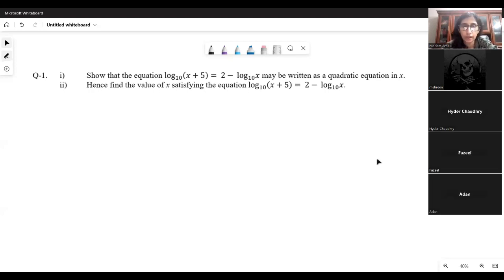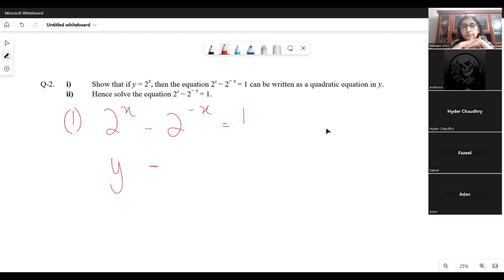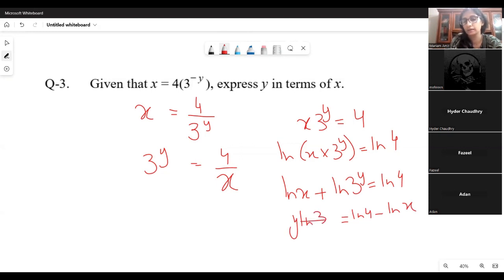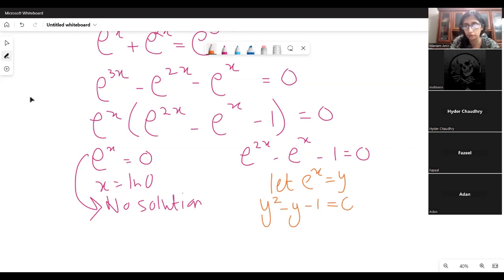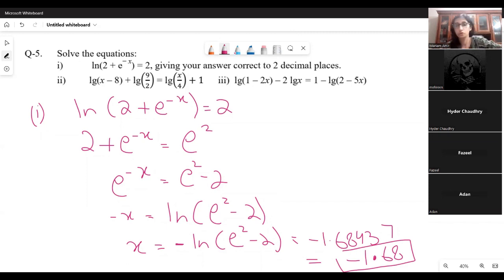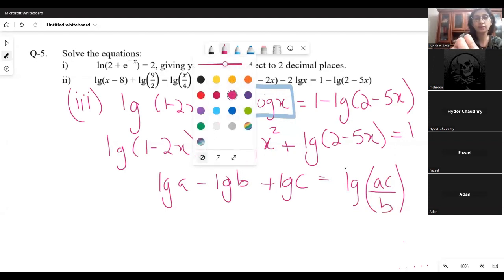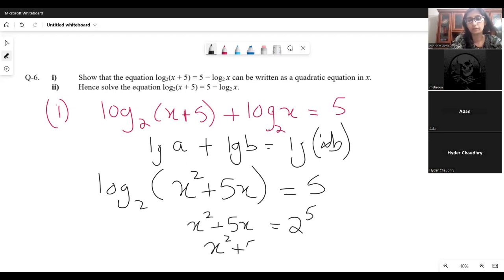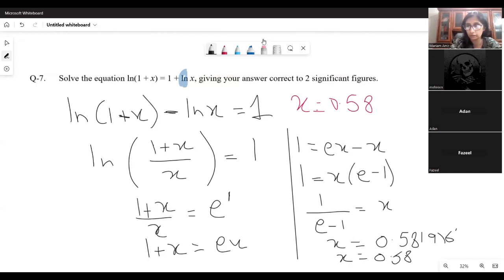Log (Lesson 3) A Levels Math 9709 [Worksheet in description]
CW : Q1 to Q7 of worksheet  , HW Q10 and Q11